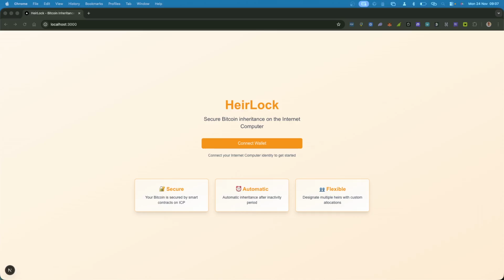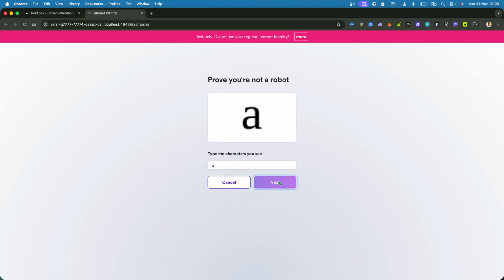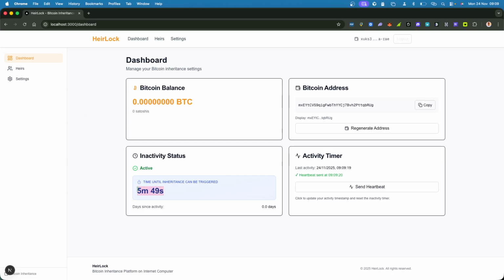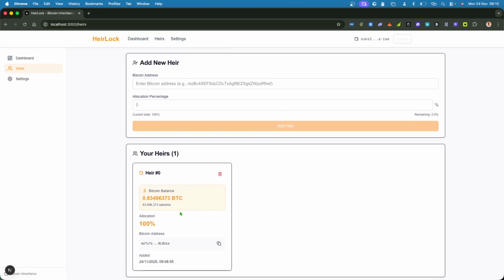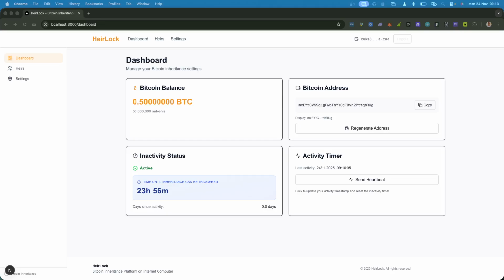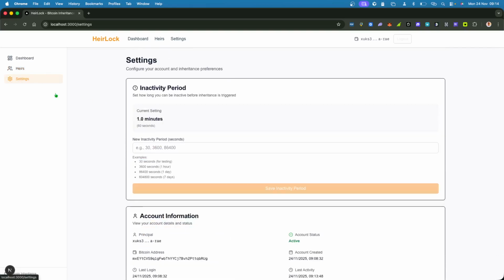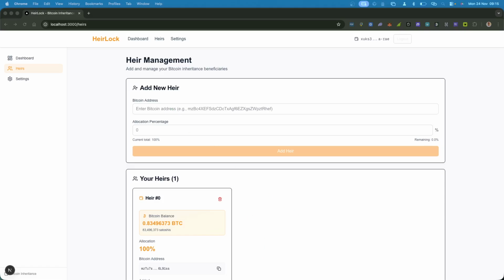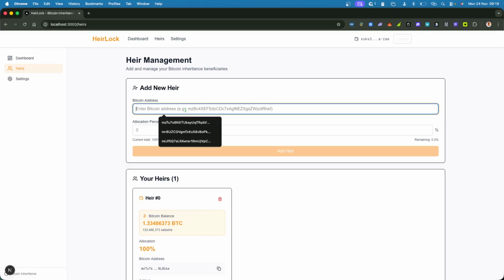Heirlock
Bitcoin inheritance platform on ICP